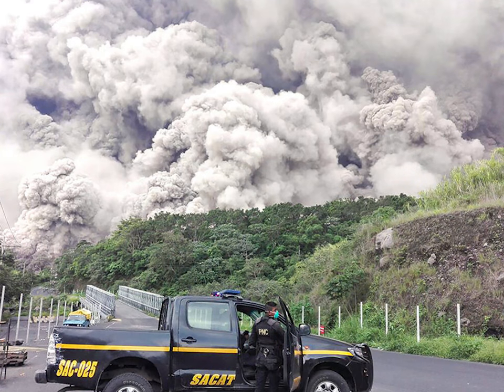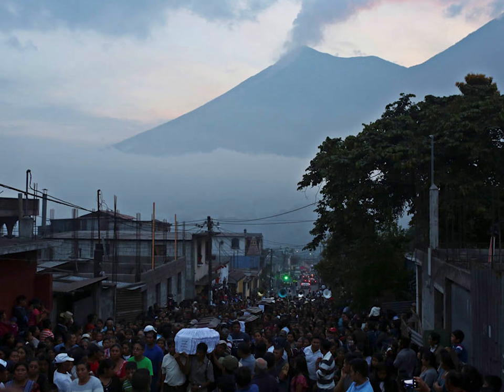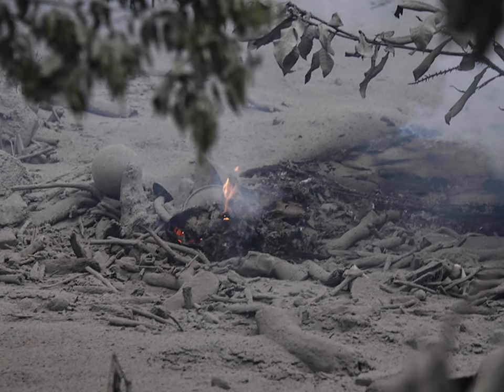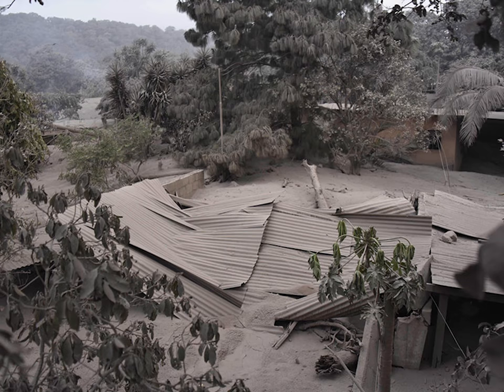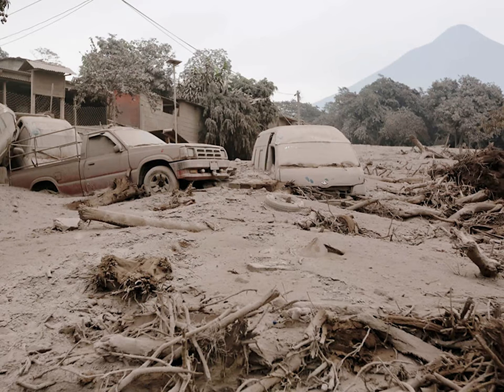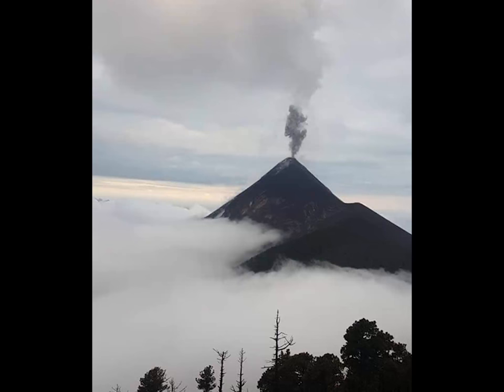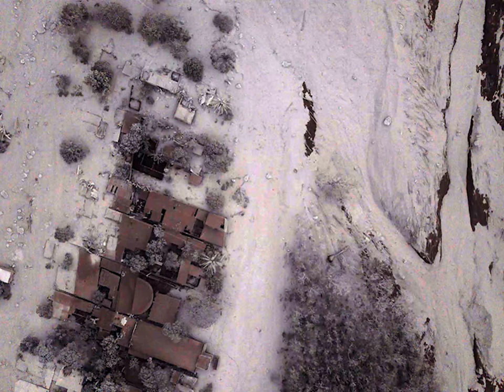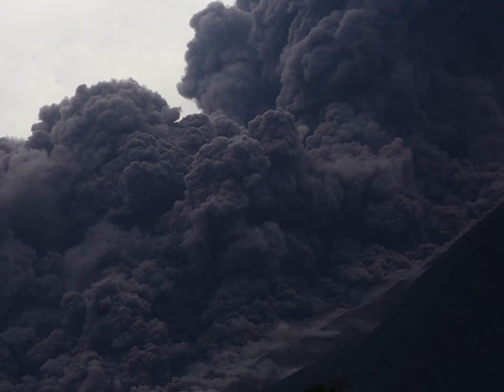Guatemala volcano eruption: Aerial pictures show before and after deadly Fuego eruption - The News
THE ERUPTION of Fuego volcano is Guatemala’s biggest and most violent volcanic eruption the country has seen for more than 40 years, and these shocking before and after aerial pictures reveal the extent of the damage.